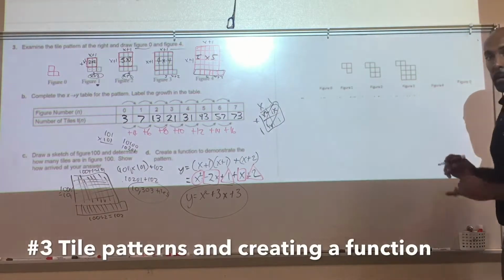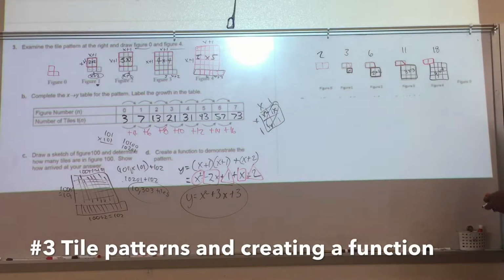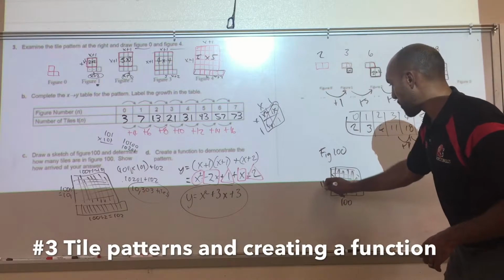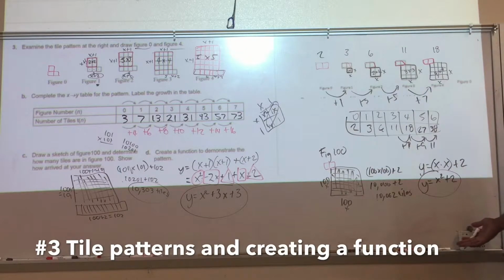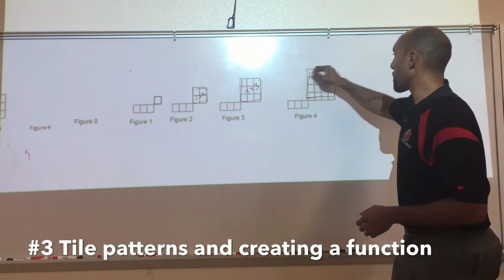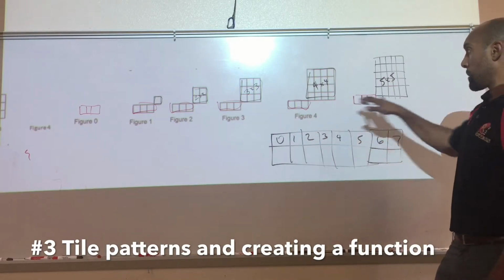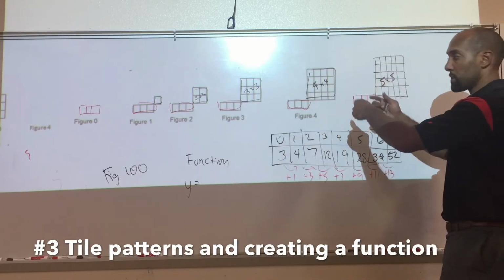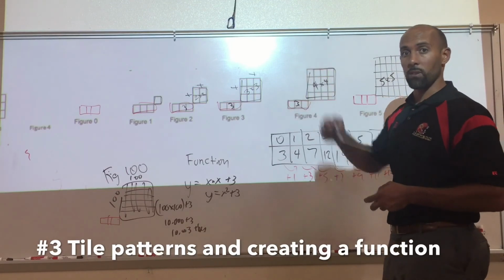Unit 9 Test Review Quadratic - Page 2 Tile Patterns